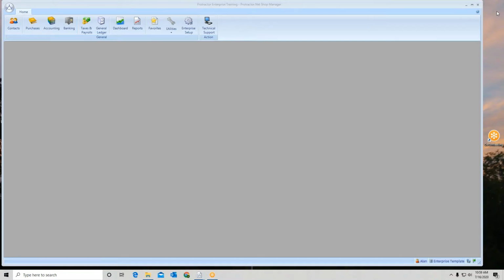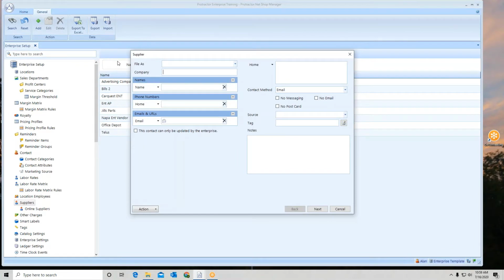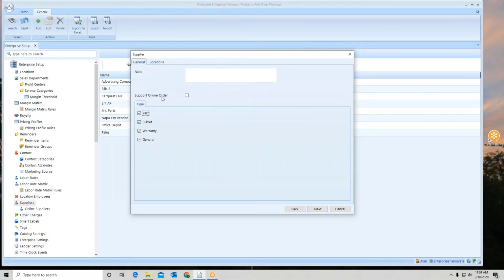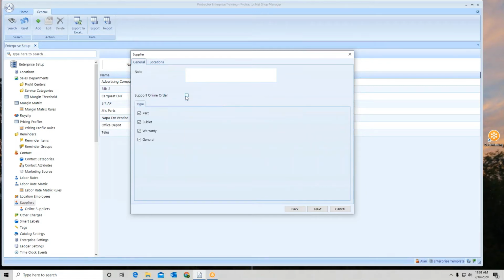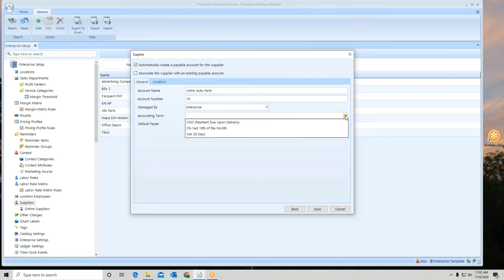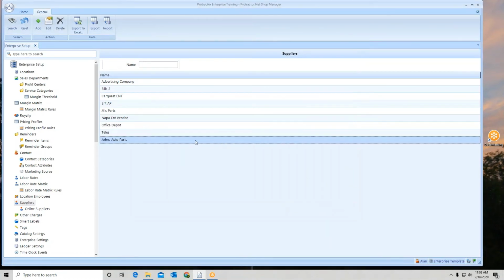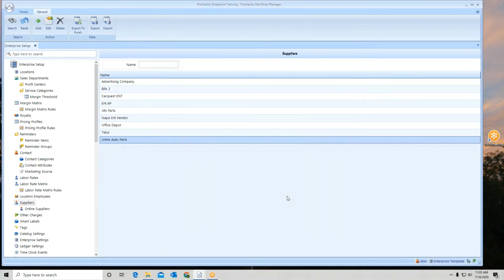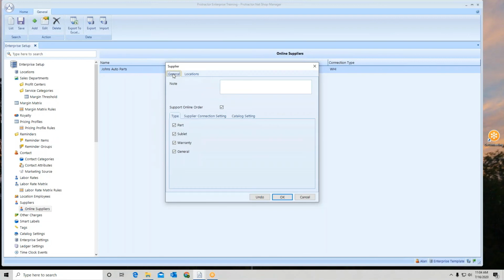Enterprise - Setup - Suppliers